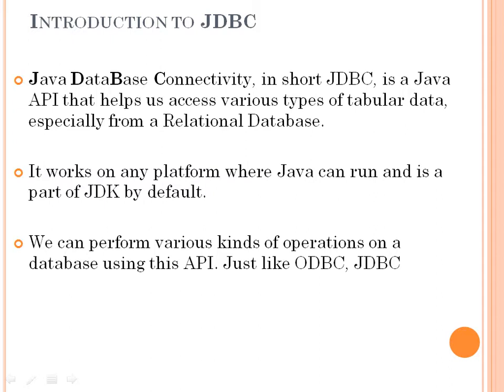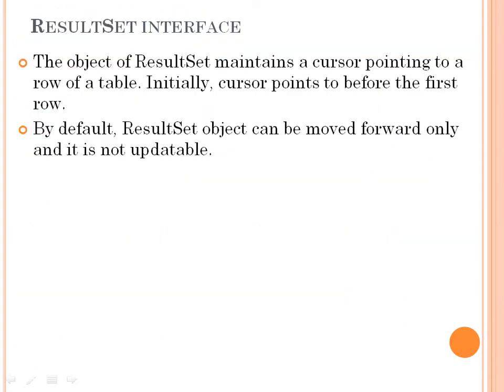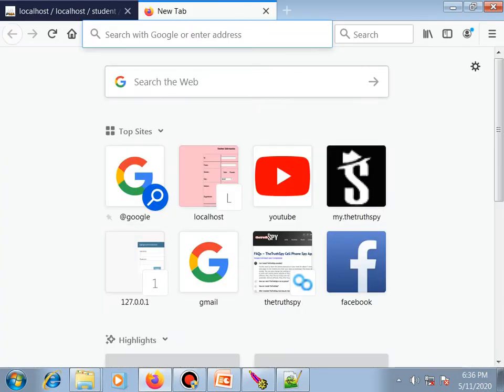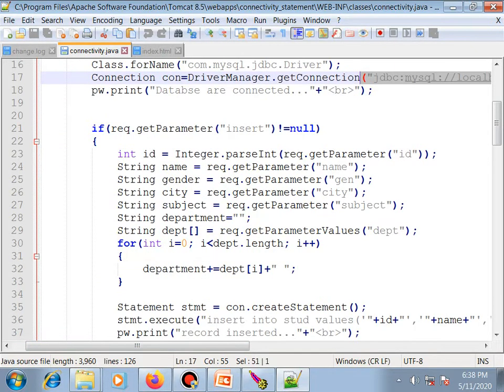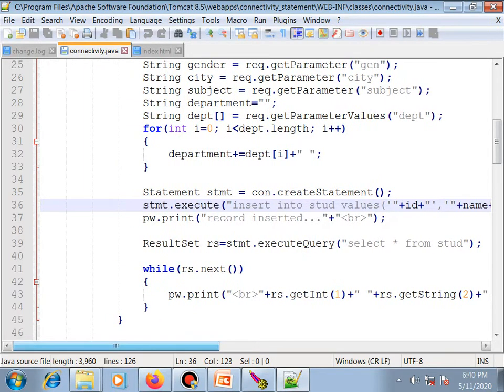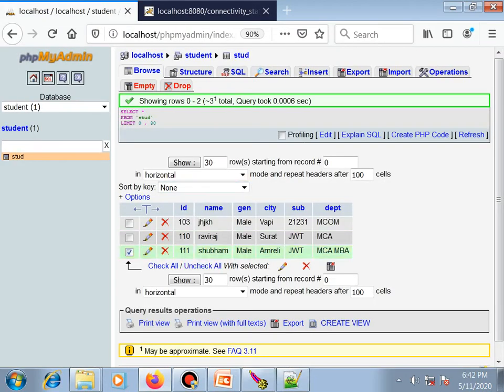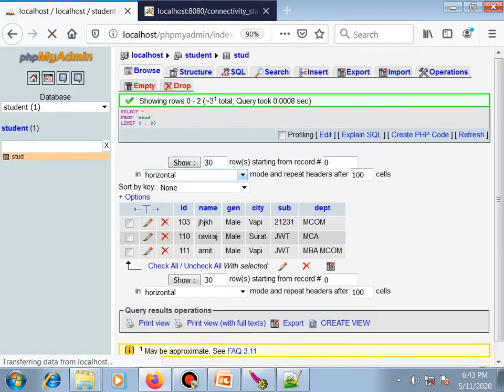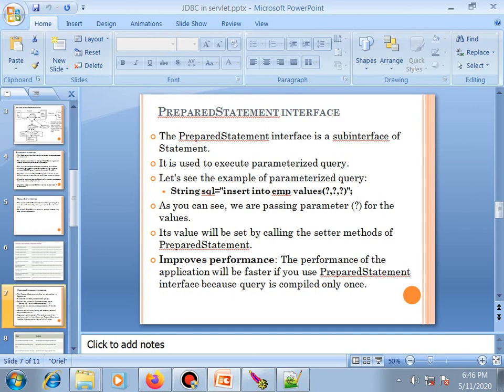JDBC in Servlet Introduction Part 1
JDBC in Servlet Introduction with statement interface example.